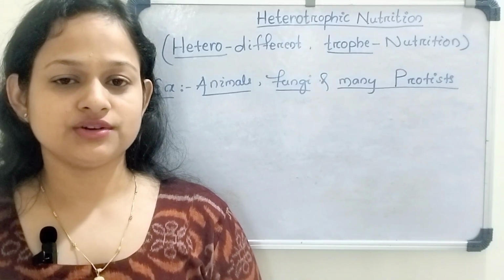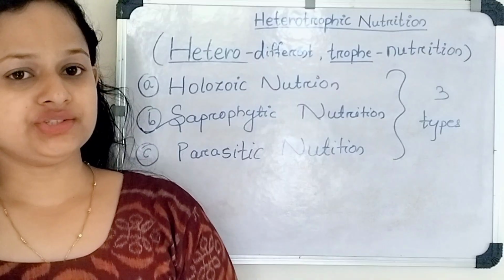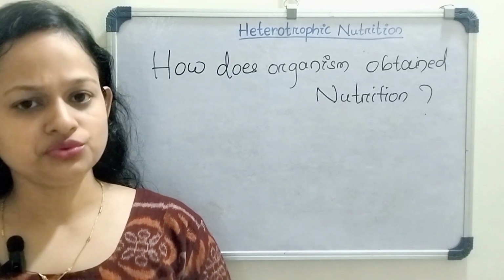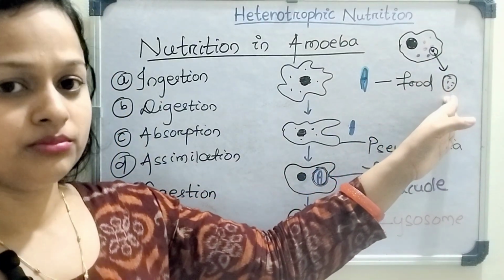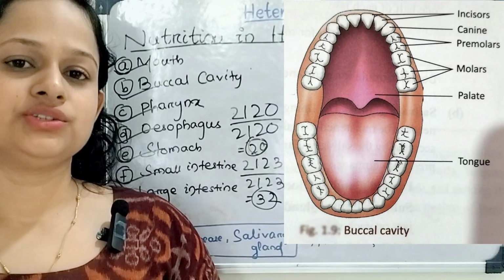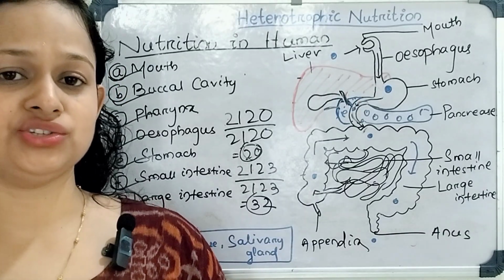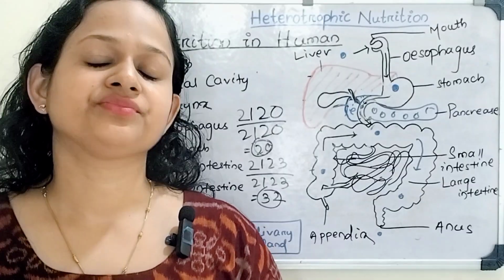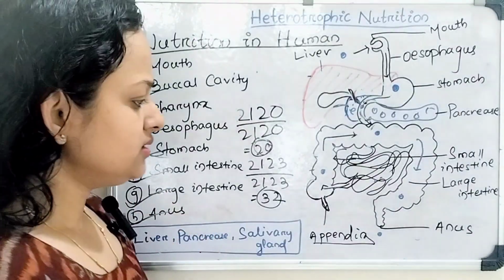Nutrition -2//Heterotrophic nutrition/Life processes/CBSE class 10 Biology...@SBW